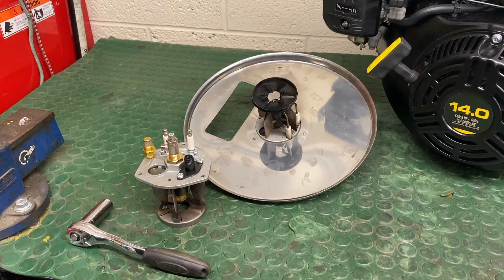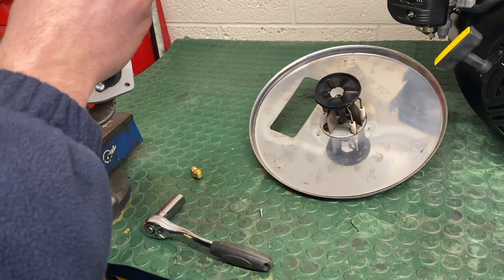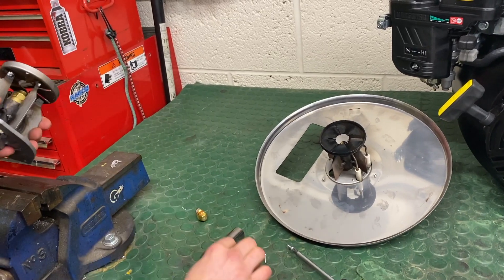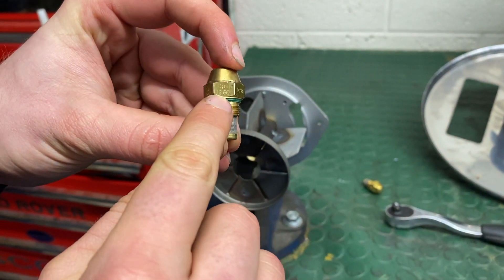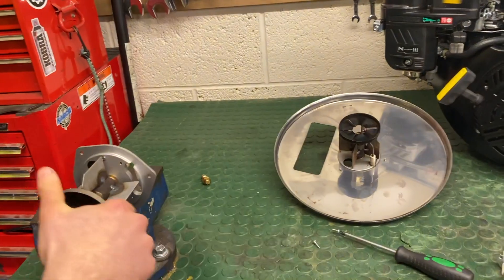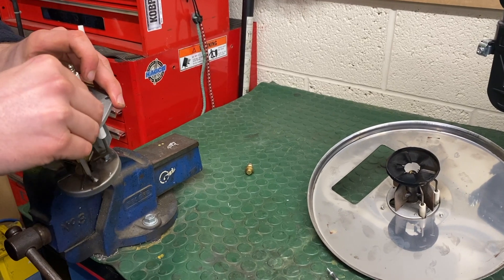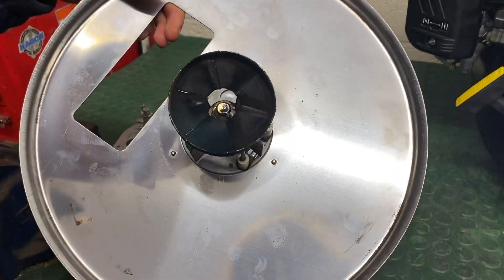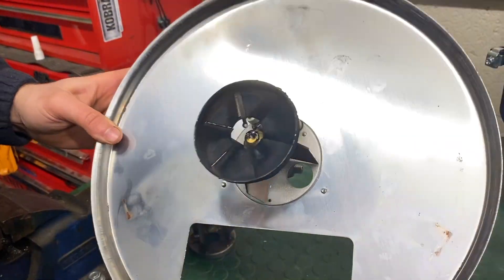Mazzoni Boiler Ignition System Check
A quick video showing how to service the fuel and ignition system on the Mazzoni range of boilers.